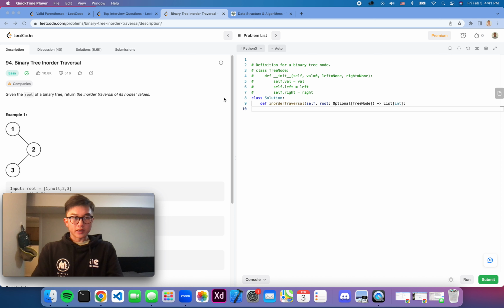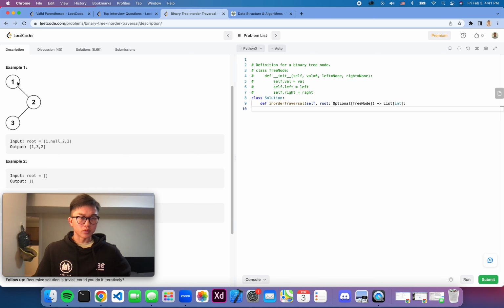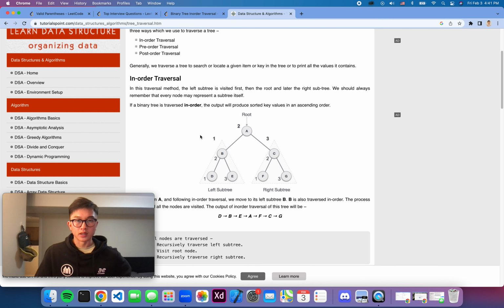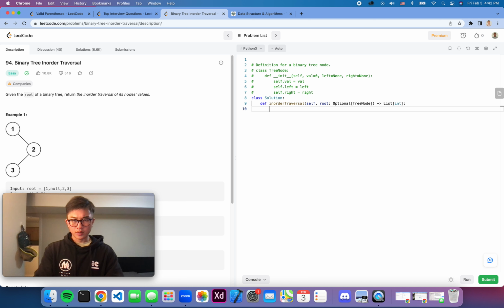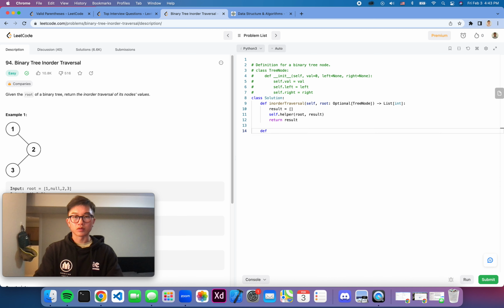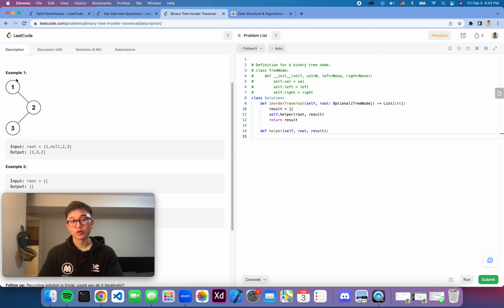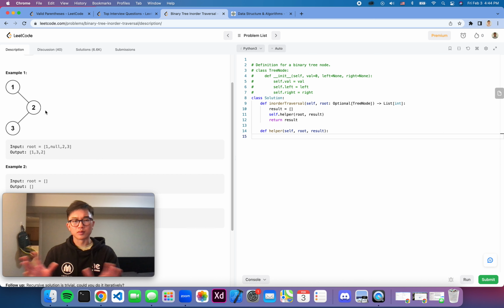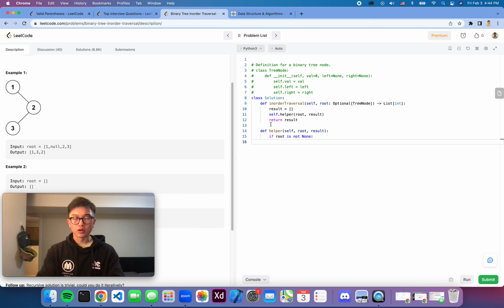Binary Tree In Order Traversal